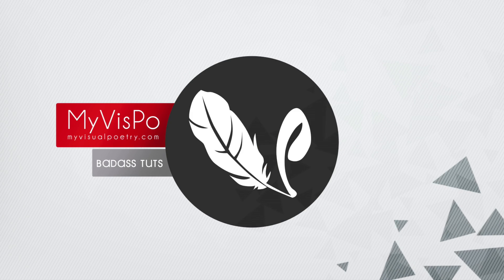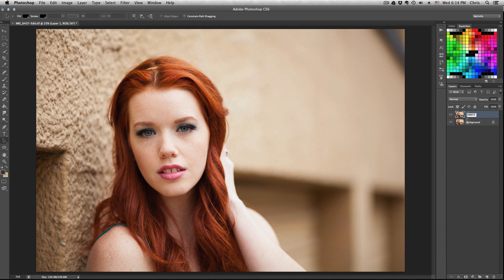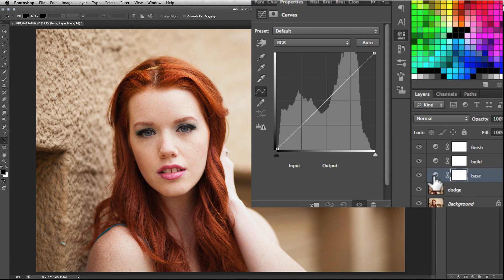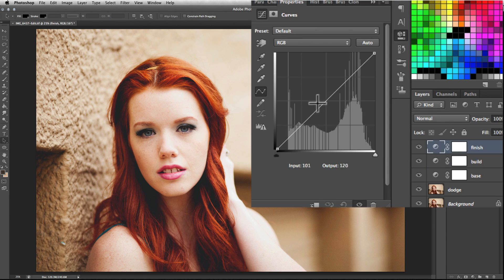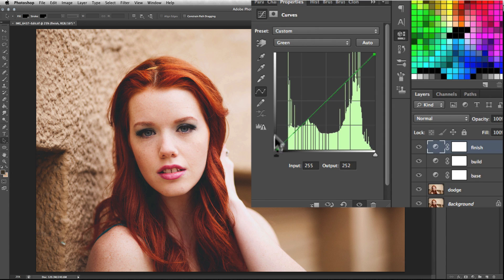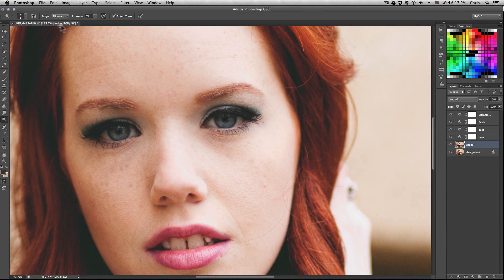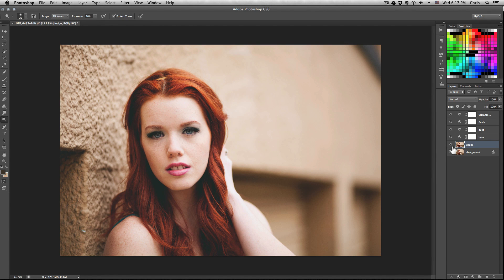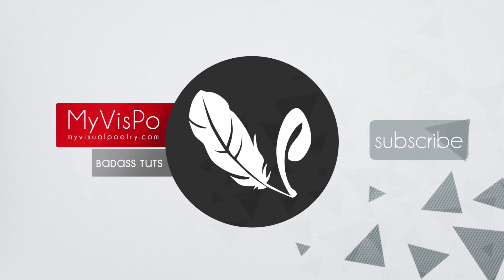Split Toning, Film Color Adjustments in Photoshop Tutorial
Wanna Watch My Latest Video?: "How to ALMOST Make a Chladni Plate (DIY cymatic Experiment Fail)"
This tutorial will teach you some basics on the use of Photoshop CS6 adjustment layers and dodge to tone images and simulate the look of film and retro instagram-like effects aslo referred to as split-toning and similar to cross-processing. Enjoy!

Here's the starting photo. Try it out!!

Photo by Me
Song: Different Feelings
By: StrangeZero